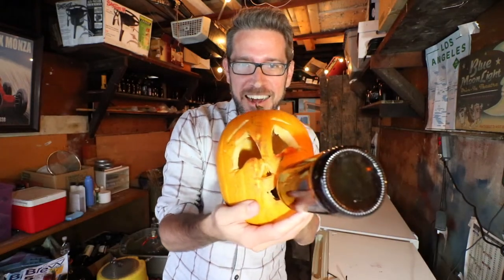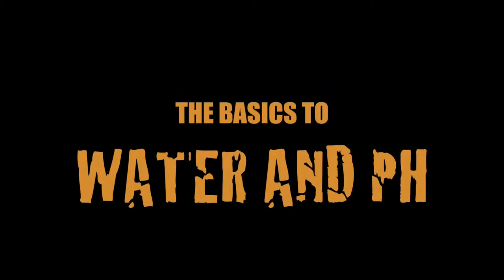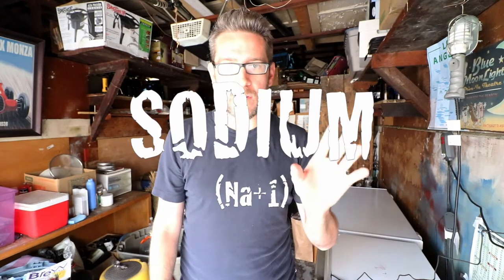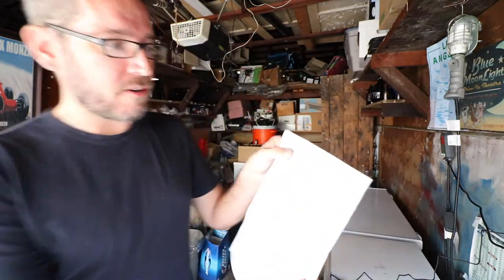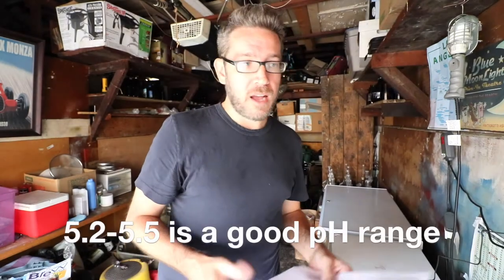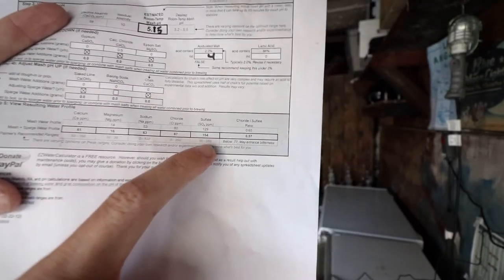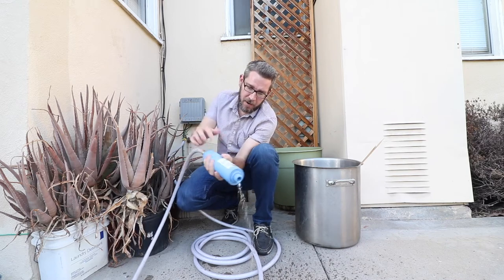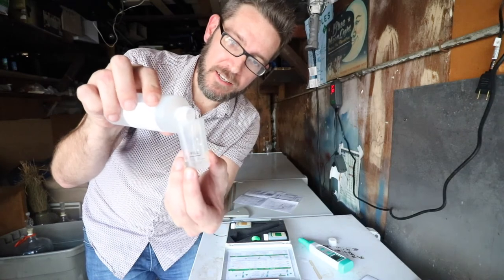The Basics to Water and pH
In this video I go over the basics to water and pH. It's not too scary, I promise (also happy halloween).

It turns out I don't have Bru'n Water, I have Ez Water